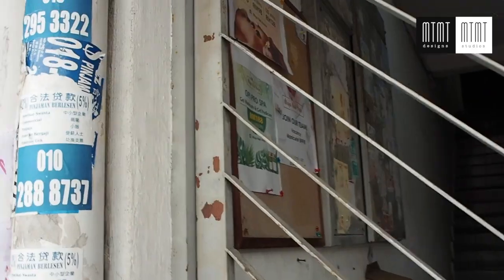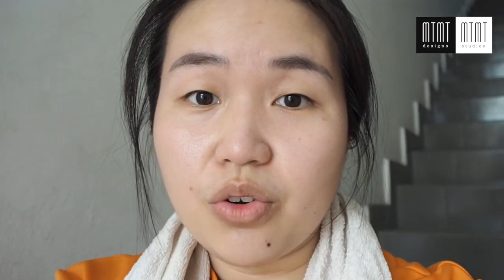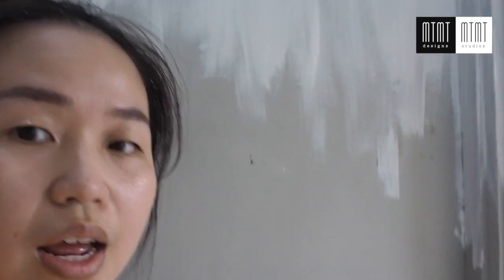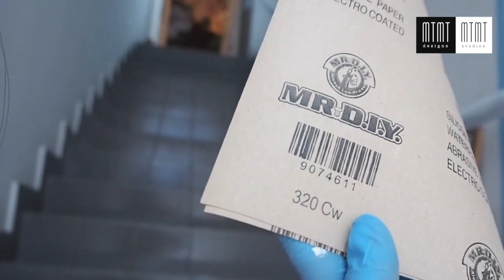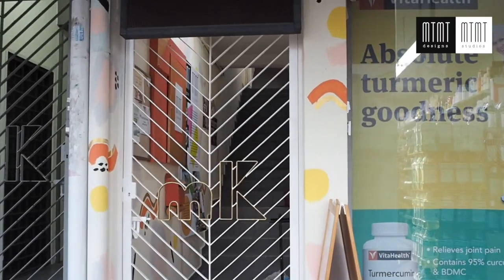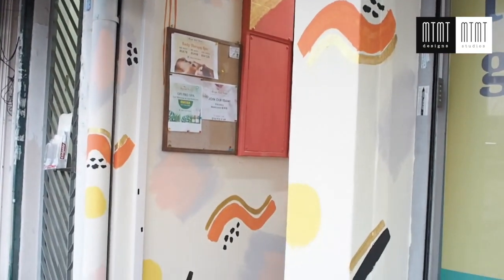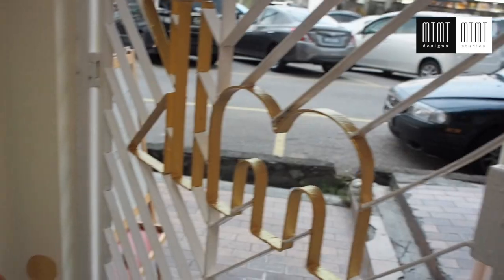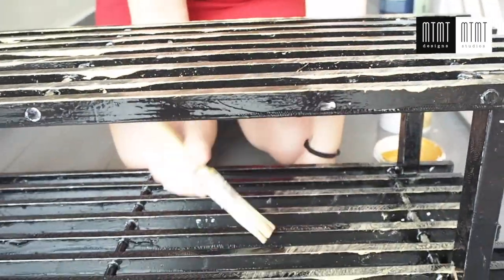PAINT REVEAL! | PAINTING BEFORE & AFTER | My art studio's entrance walls transformation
Hey MTMT friends! So I've been longing to change the looks of my studio's entrance wall and I finally had the chance to do so! This is the stairway entrance leading up to my studio and I'm really glad that I got some sponsored paints from Dulux, Nippon and also making use of some leftover paints from the National Art Gallery.

I took about 4 days to complete this entire look by myself, it's quite a hectic process painting non-stop, but I'm glad that this gave a really rewarding experience for me.

Hope you'll like the new look of my studio's entrance. I'm also new into this filming game, so pardon my angles haha.

Nippon Interior Wall - Ixora, Buttercup Bouquet, Bubblegum, Orange Macaron, Grey Dew
Nippon Interior Wood or Metal - Primer
Nippon Interior Wood or Metal (Hydro Gloss) - Fire Princess
Nippon Paint - Gold Paint
Dulux Interior Wall - Black
Dulux Gloss Finish - White
Dulux Gloss Finish - Black